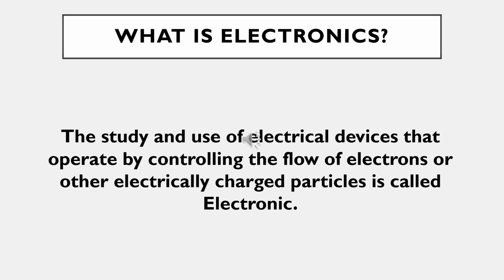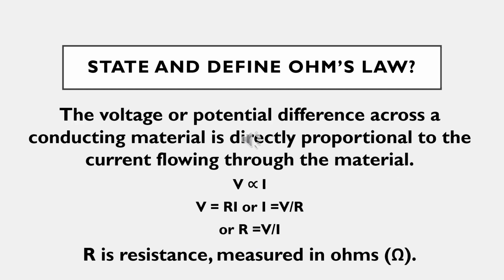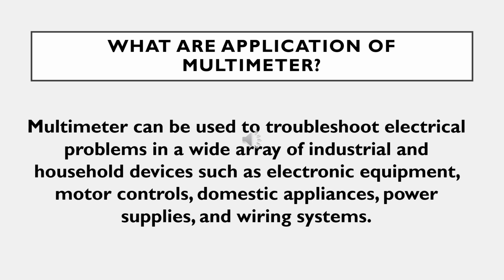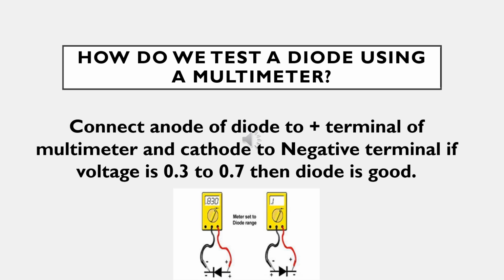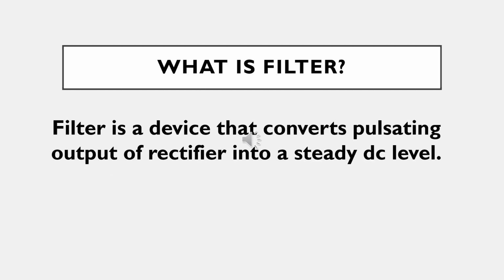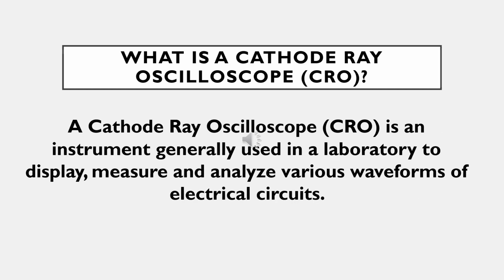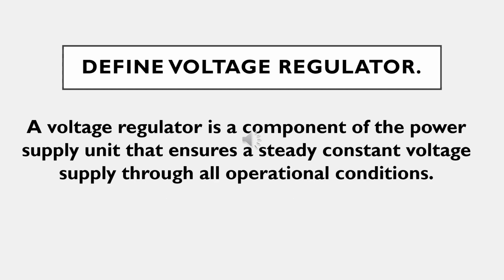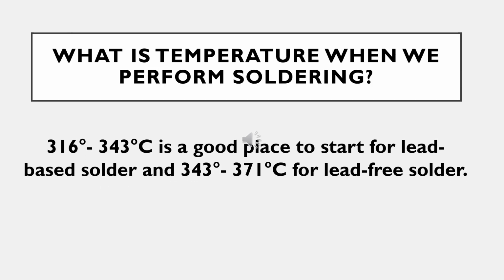Electronics Viva Questions